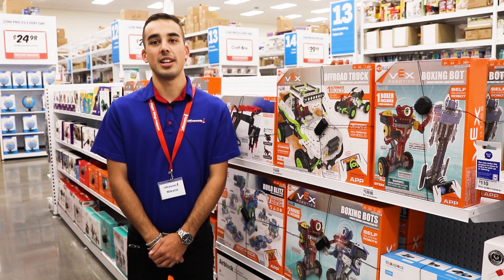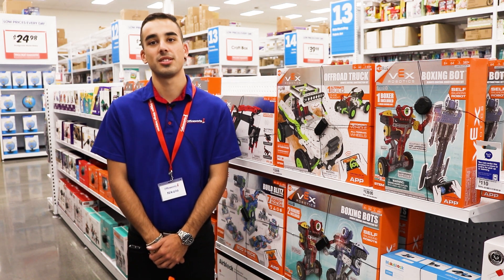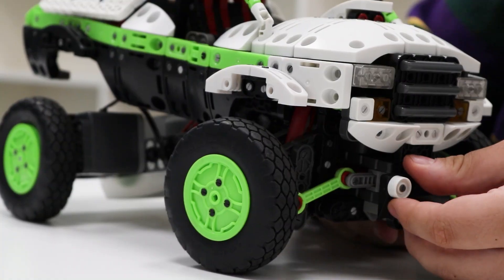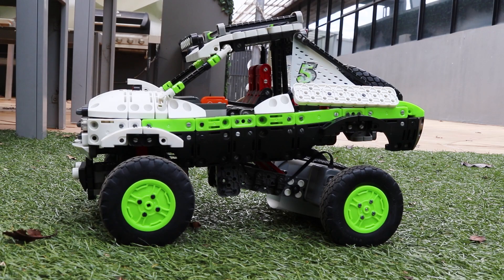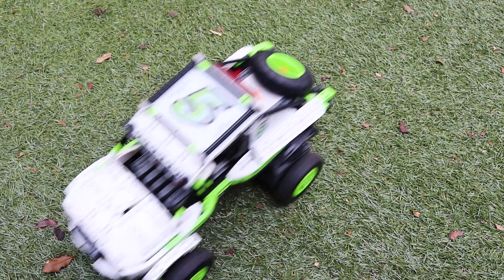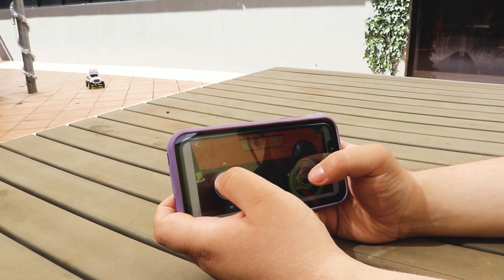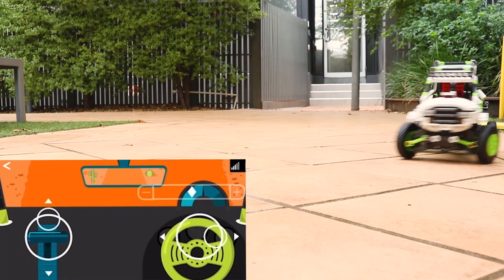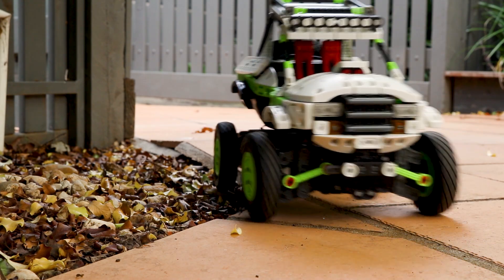Hexbug Off Road Truck Review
With the Hexbug Off Road Truck, learners can combine STEM-based education with fun. This truck can take on diverse terrain and it features accurate steering and real-working suspension, among other features.